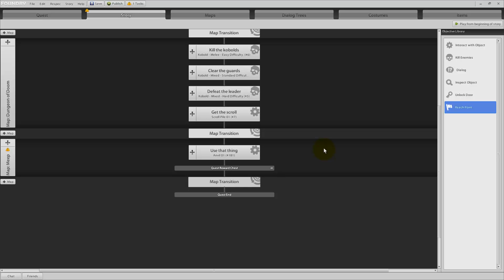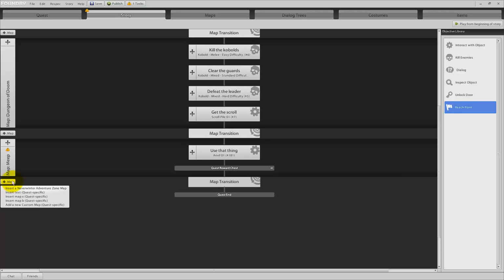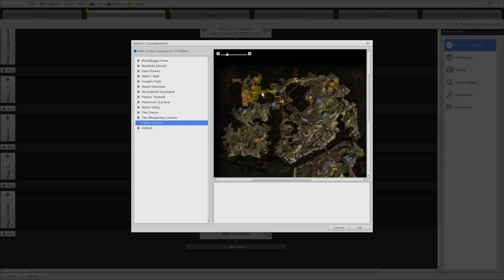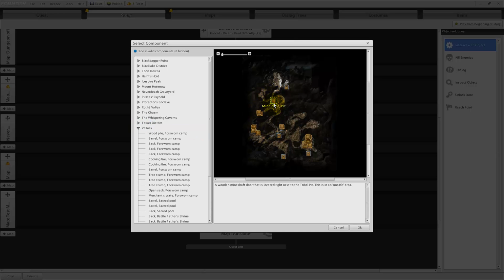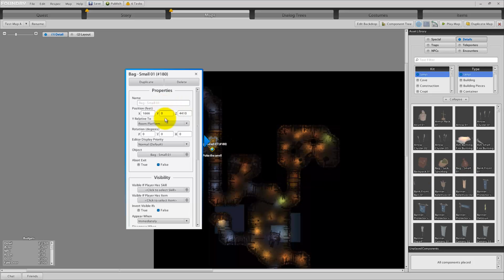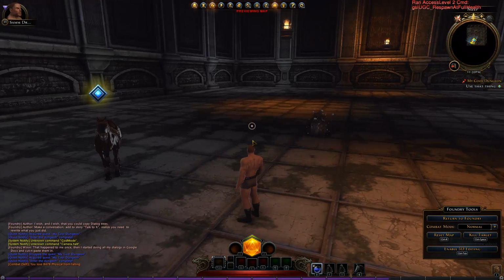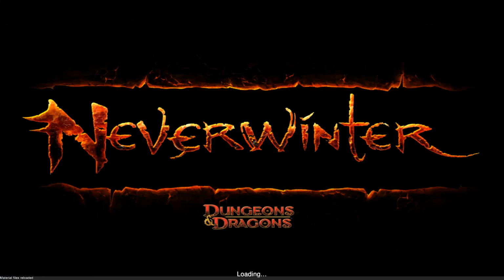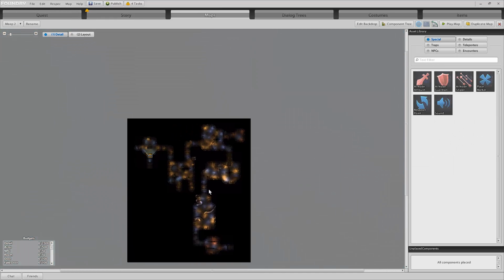Neverwinter Foundry - Map Transitions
This video talks about the different types of maps you can create, and how you can transition between them.